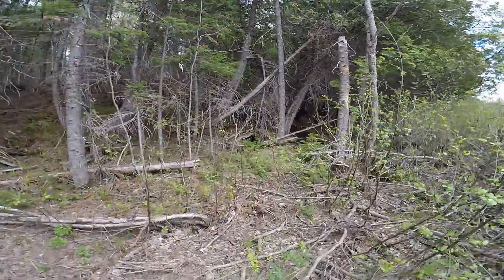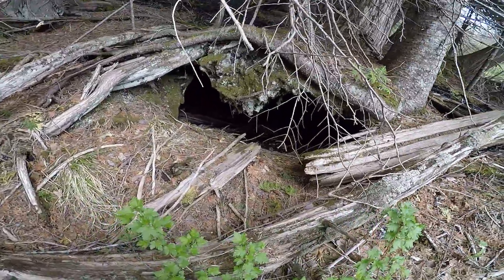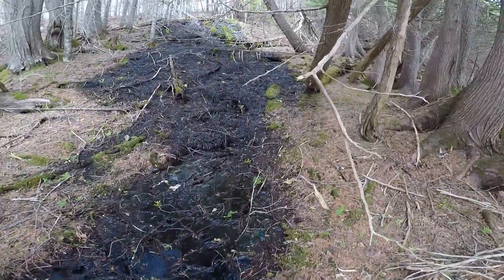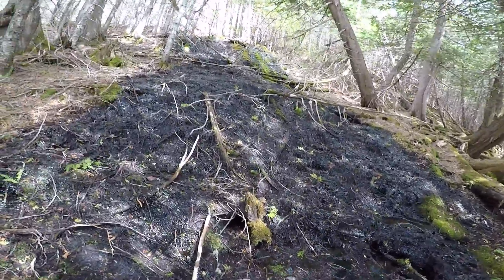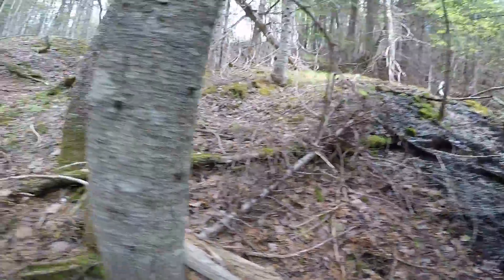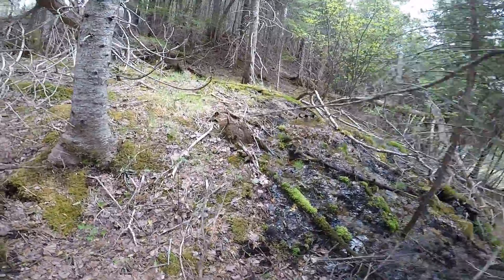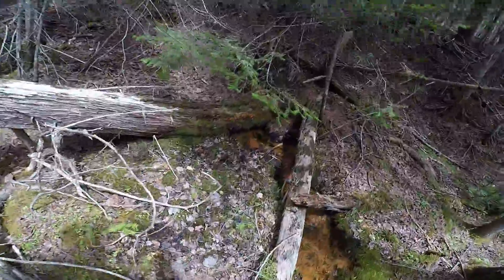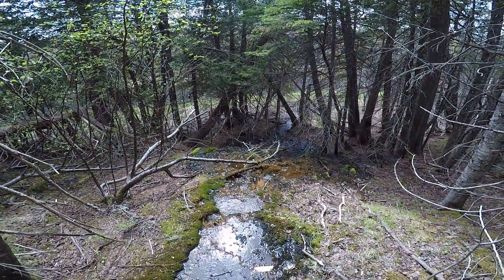cool little spot